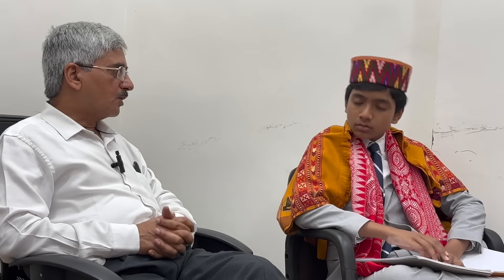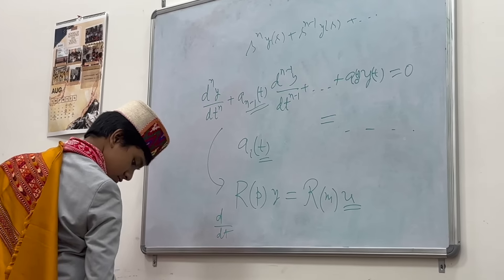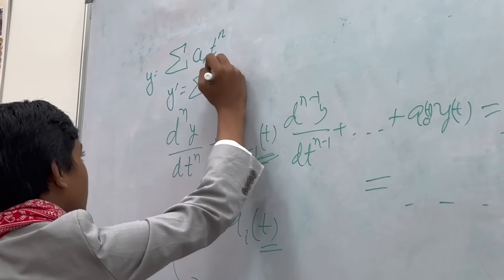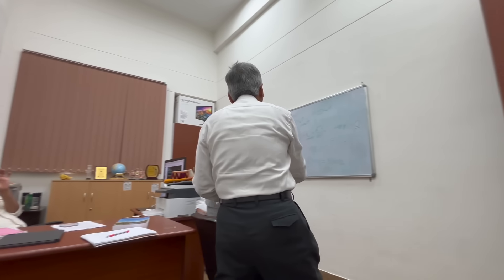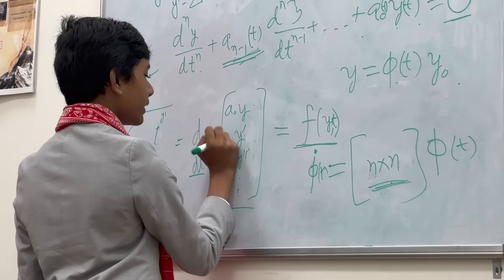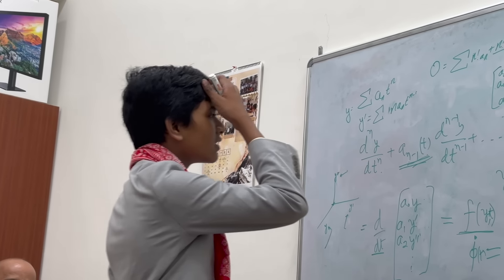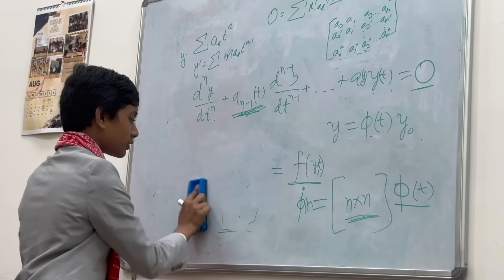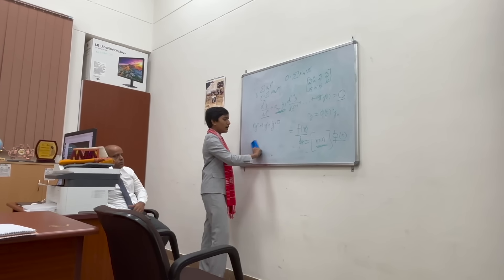IIT Mandi Professor Akhilanand Tiwari invited me to create new knowledge but I struggled a lot.